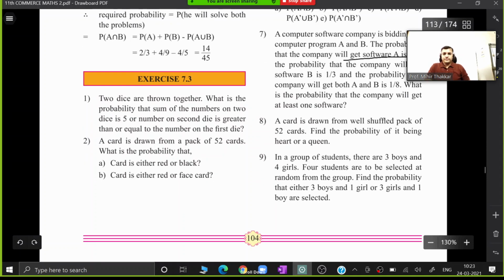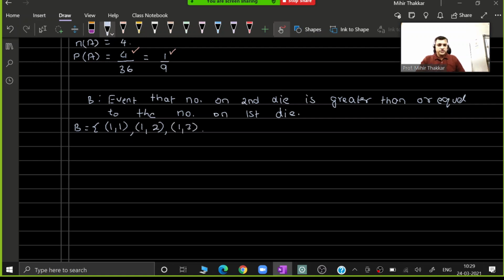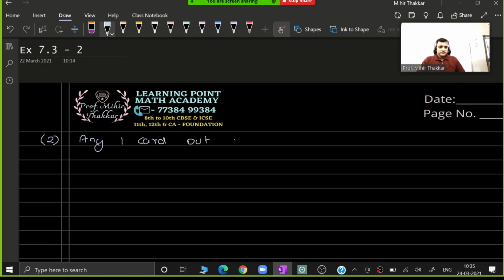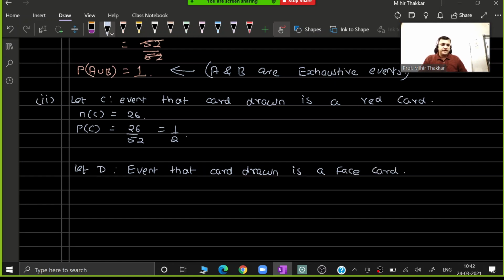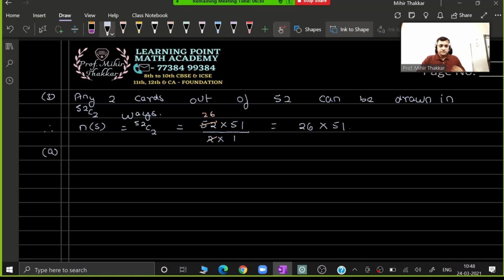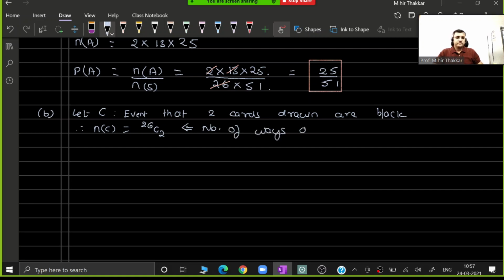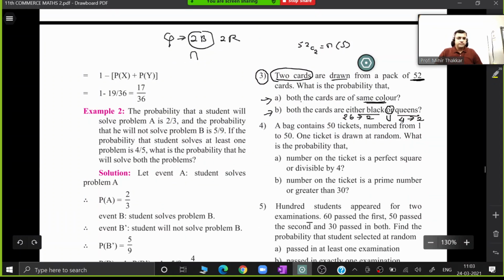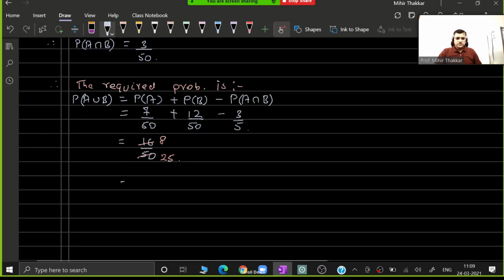Probability ex 7.3 - Q1, 2, 3 & 4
11th Commerce maths 2.. chap 7. exercise 7.3